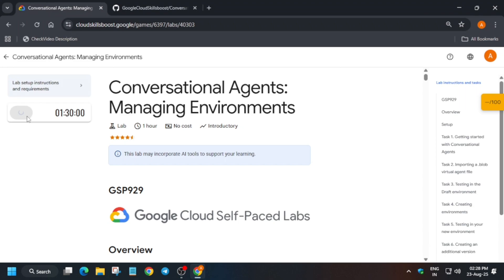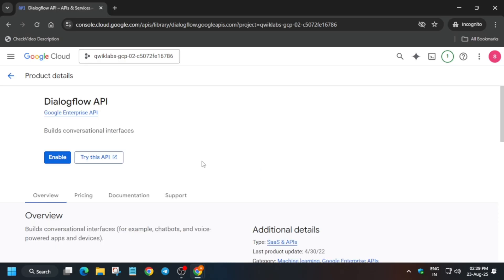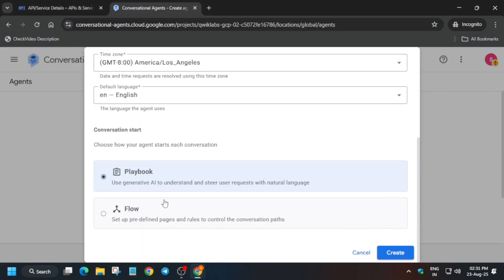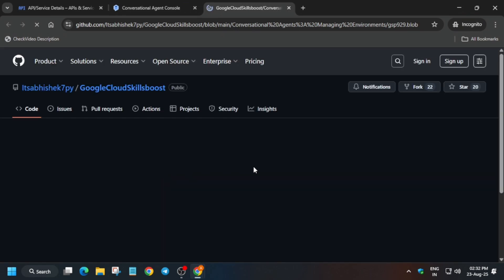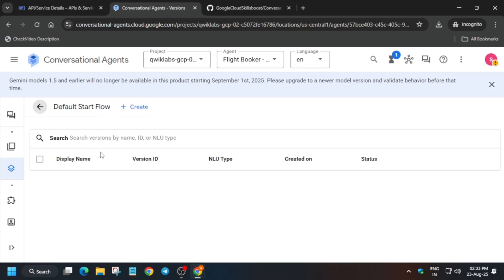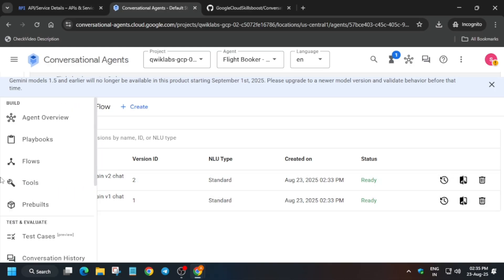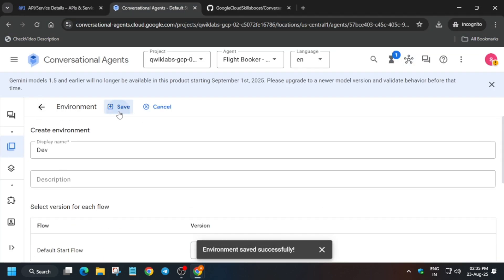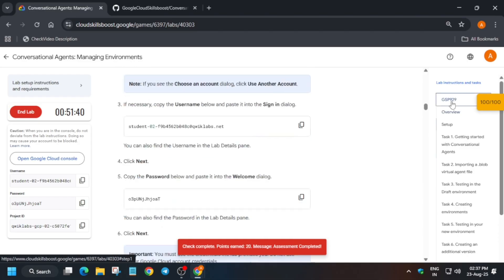Conversational Agents: Managing Environments GSP929 Easiest Guide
Conversational Agents: Managing Environments || GSP929 || Step By Step
Conversational Agents: Managing Environments GSP929 Easiest Guide qwiklabs arcade ​ @drabhishek.5460

🔗 Join the Journey:
📚 Learning Resources

🧠  Lab URL -
📛 Skill badge

🔍 Common Queries
Conversational Agents: Managing Environments
GSP929